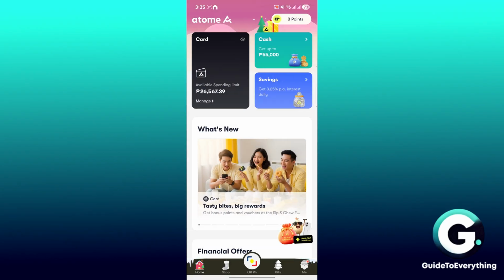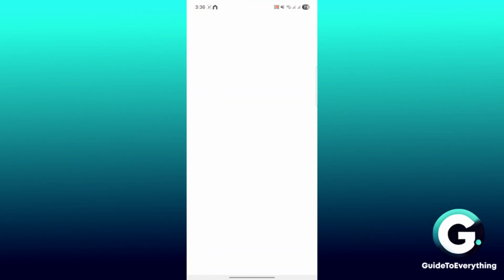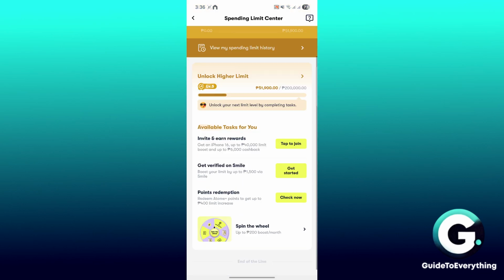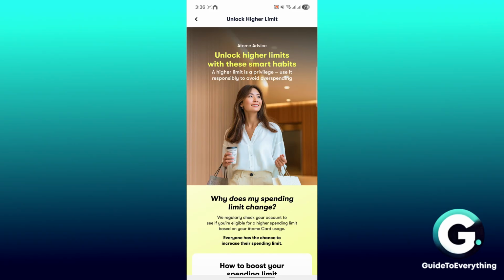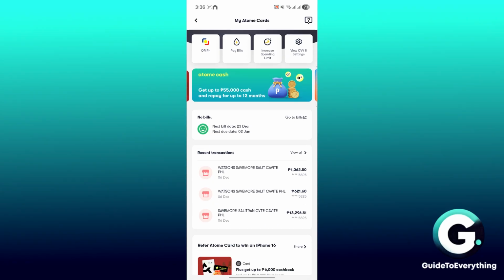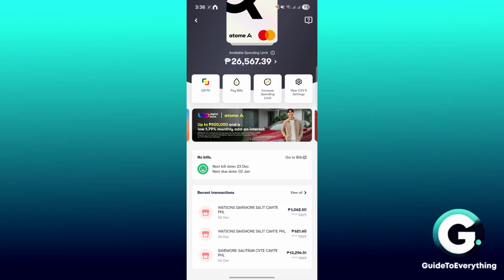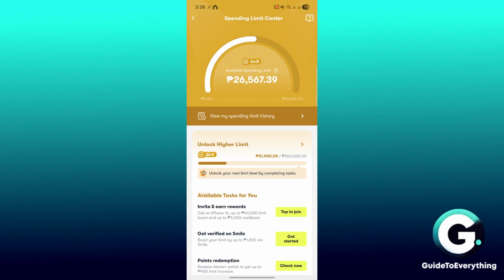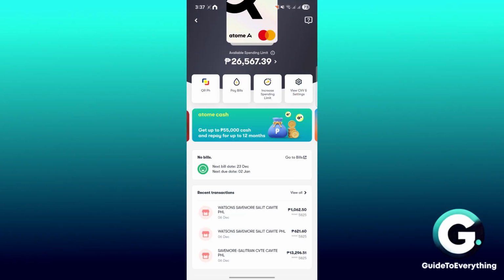How To INCREASE Spending Limit on Atome (EASY) 2026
Hello in this video I will show: How To INCREASE Spending Limit on Atome (EASY) 2026
How to increase your spending limit on Atome in 2026. I show where to check your limit, how to request an increase, and what affects approval, including account activity and verification.